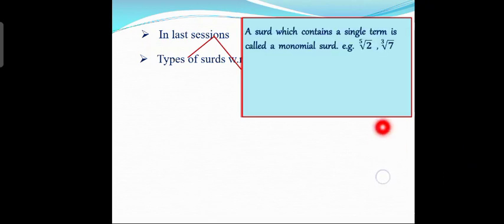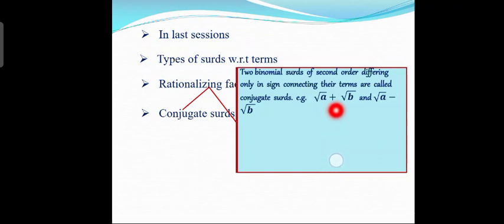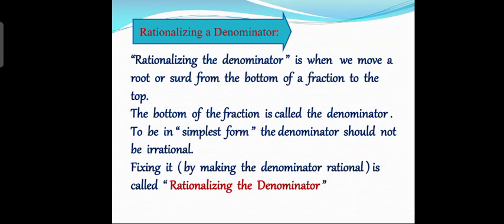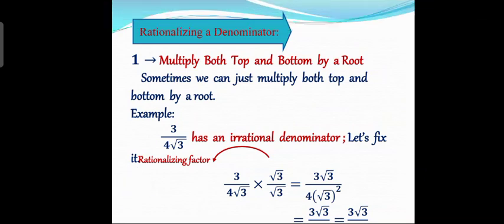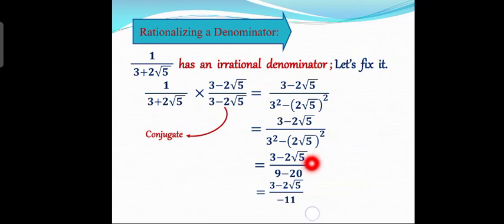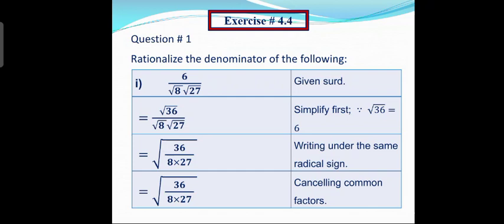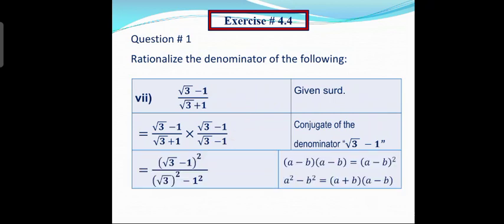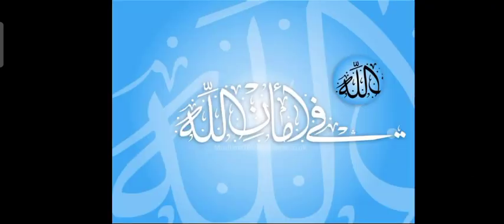4-11 Algebraic expressions maths 9 ptb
Rationalizing the denominator its two ways Exercise#4.4 Question# 1